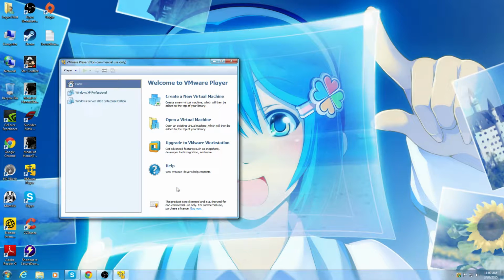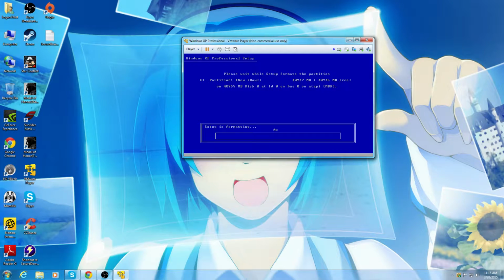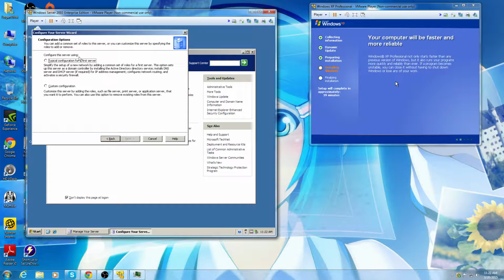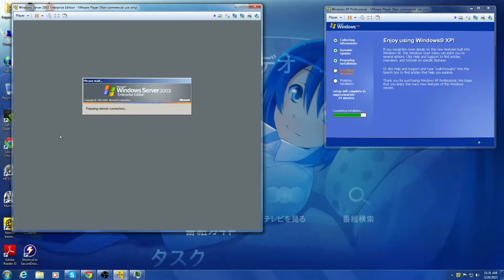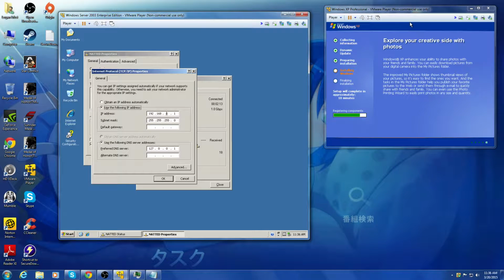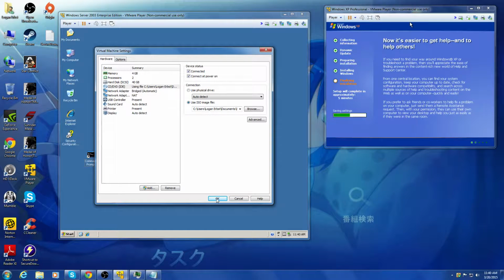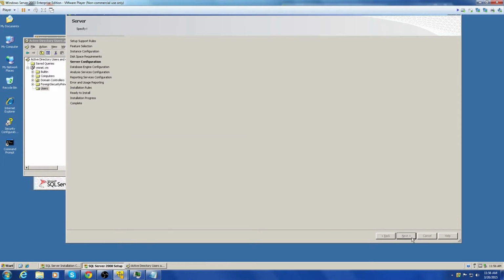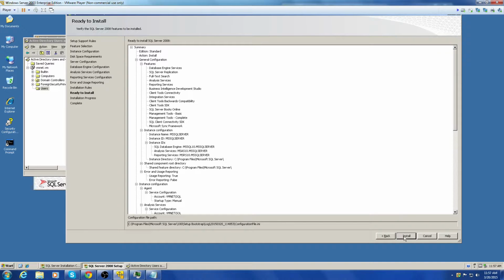Windows XP Install and Configure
LIVE installation